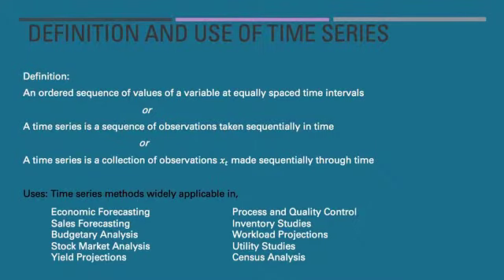Ch01_Intro_01